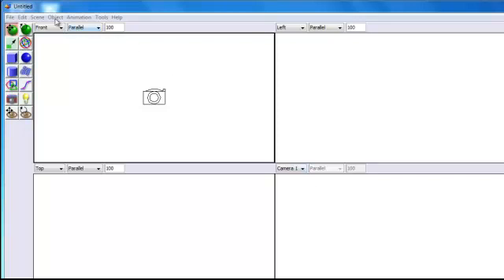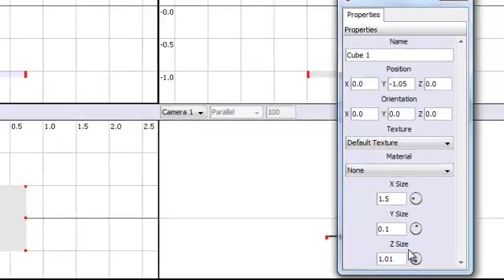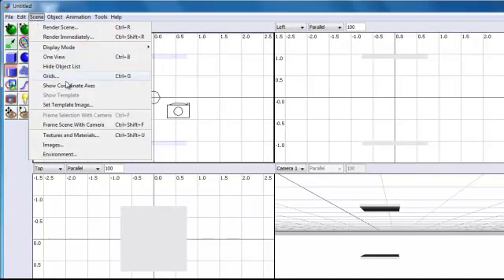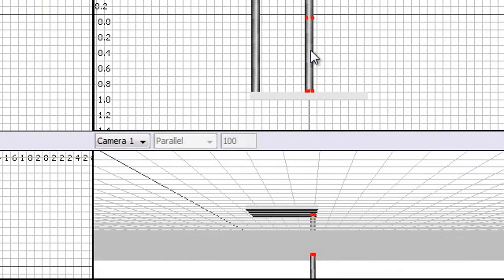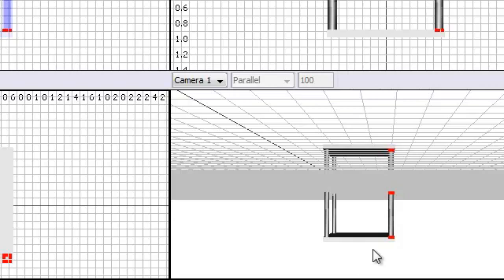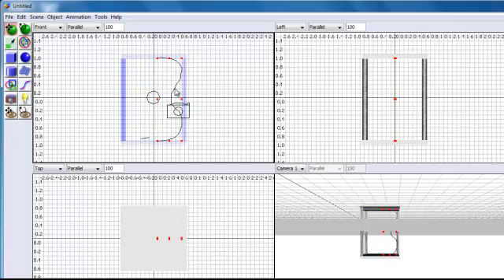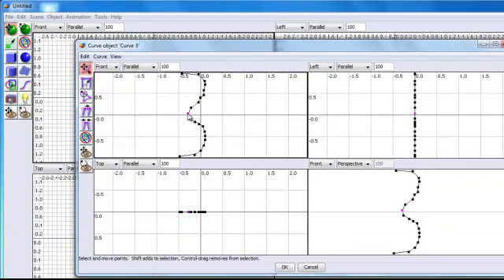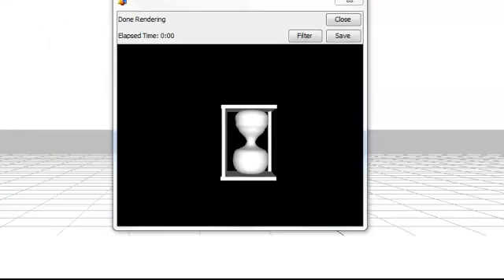How to Create an Hour Glass in Art of Illusion